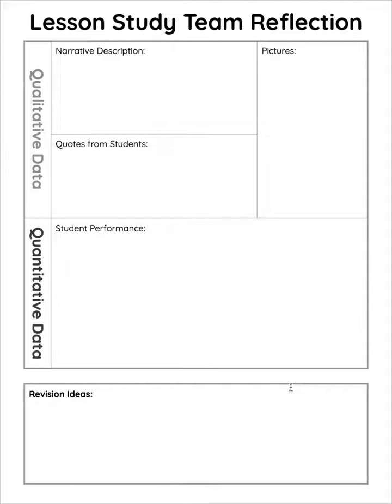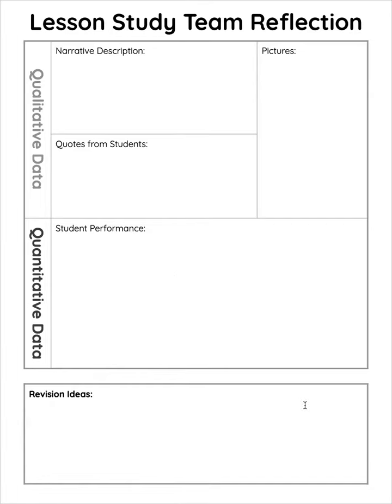Math Lesson Study Debrief Screencast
Use this as a helpful tool to aide in the debrief conversations during our Math Lesson Study.